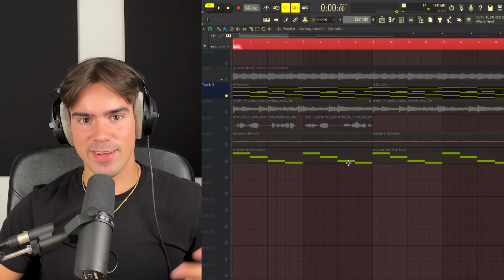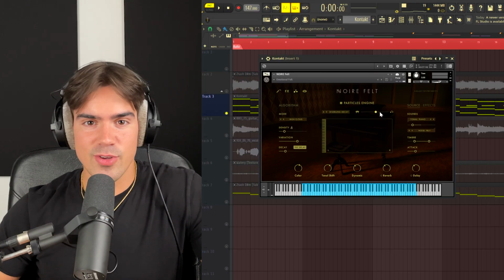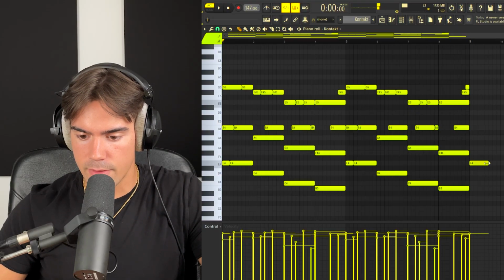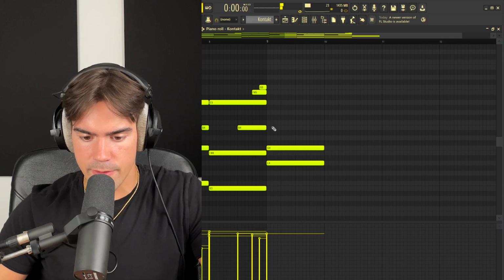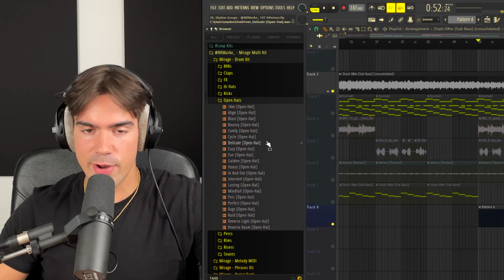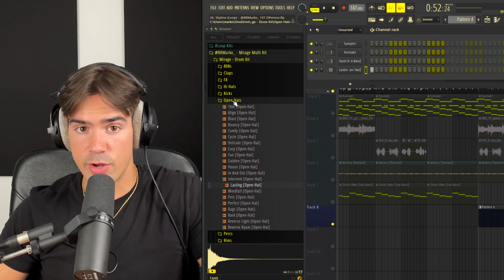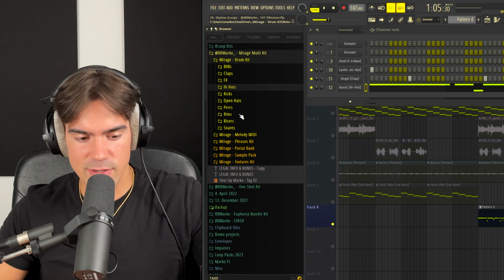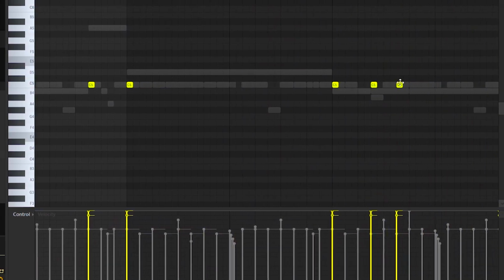The Secret To Making Melodic Beats (FL Studio 21)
This video will show you everything you need to make melodic piano beats in FL Studio 21. Here we'll be going through everything you need to know when it comes to creating the melody and the drums.

Timecodes:
0:00 Intro
0:21 Piano Sample
3:40 Simple Effects
3:53 Guitar & Vocals
5:24 Finishing The Sample
6:07 DRUMS
9:18 FULL Beat & Outro

Tags (Ignore)
yeat tutorial
serum tutorial
kontakt sauce
808 mafia sample tutorial loop breakdown